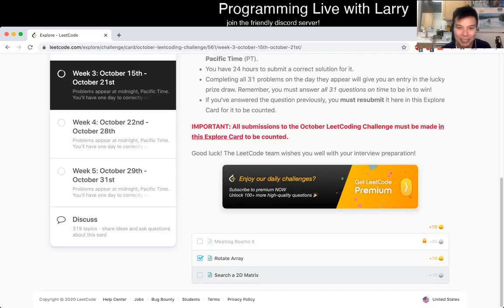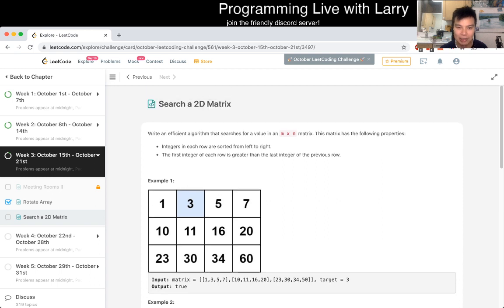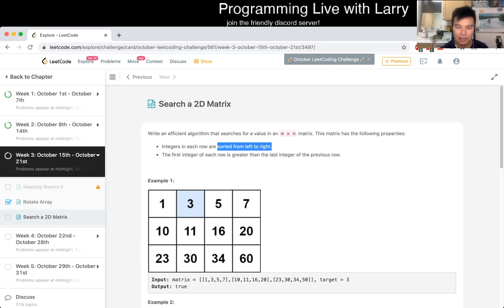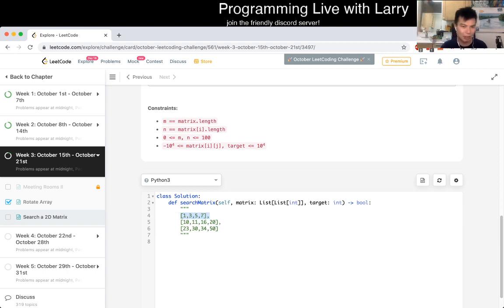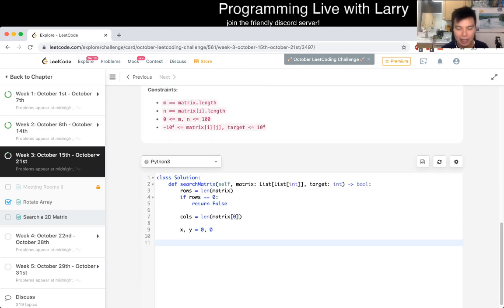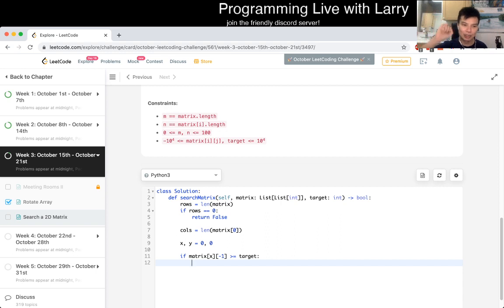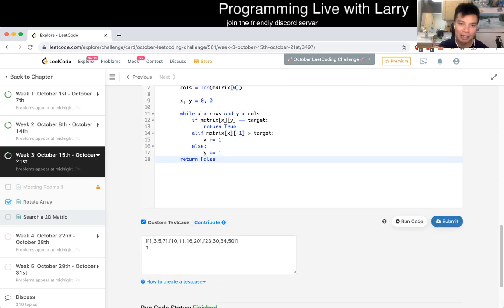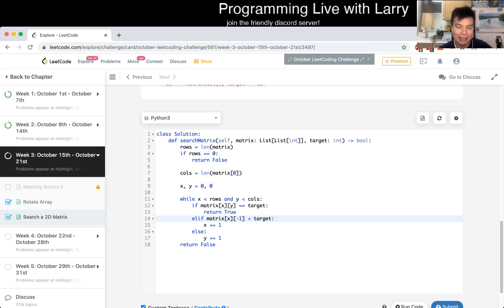Daily Leetcode #199: Oct 16, 2020 - 74. Search a 2D Matrix